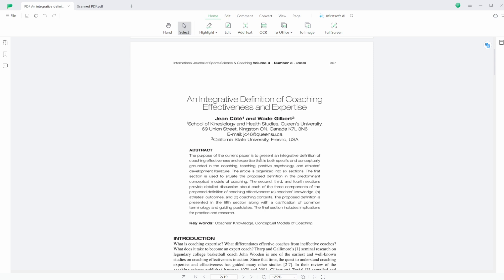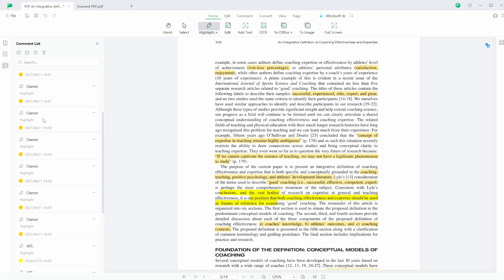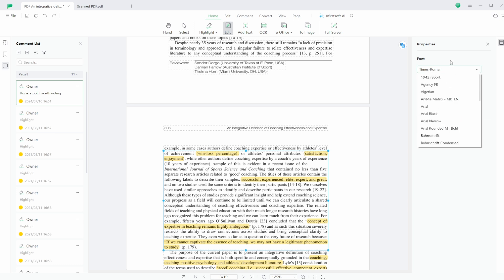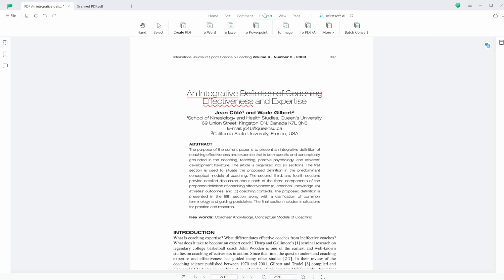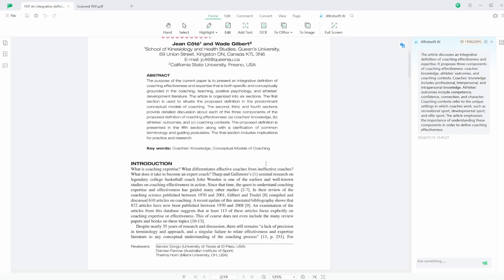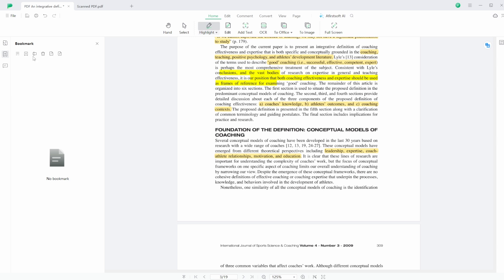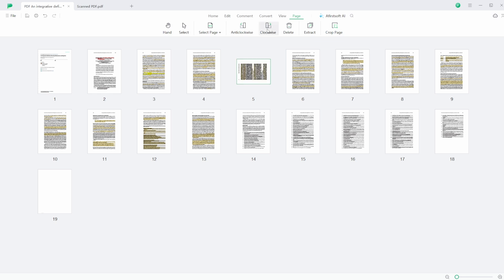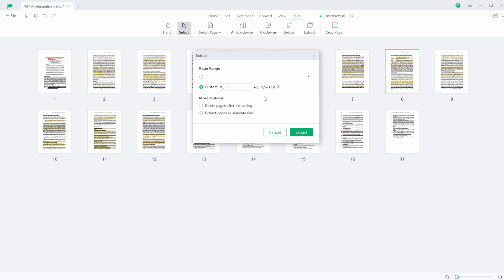I tried Afirstsoft PDF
Enjoy Exclusive Offers to Get AI-integrated Afirstsoft PDF Now One License Can be used on All Platforms to manage PDFs!